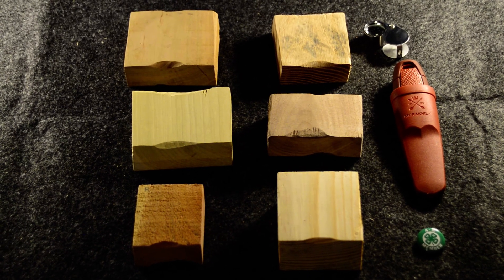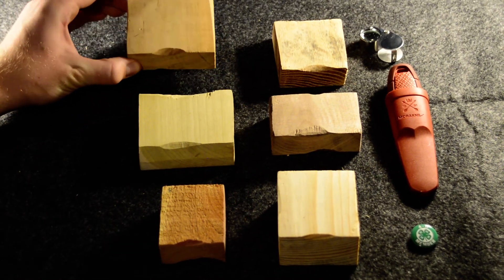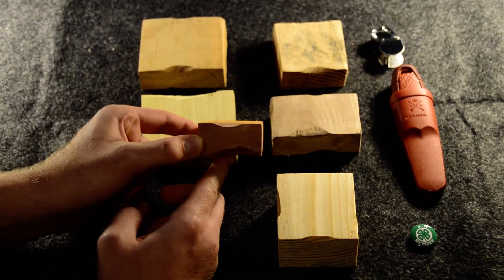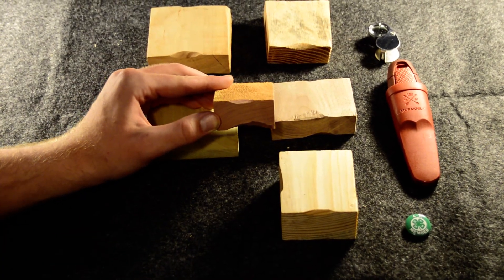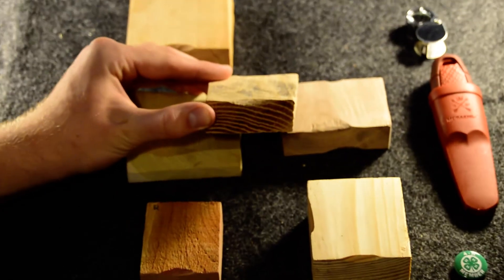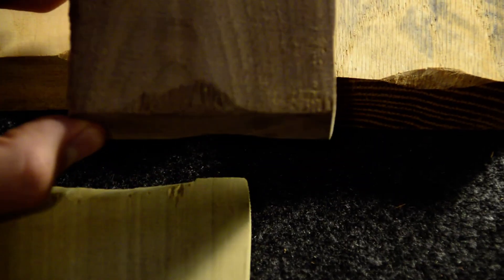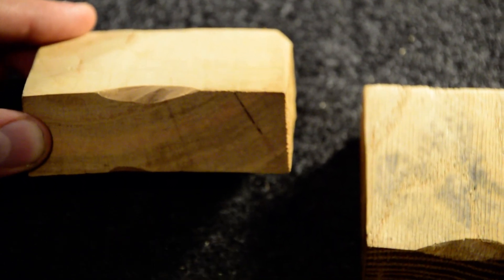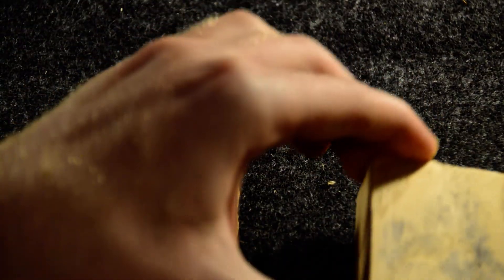4 H Wood Identification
Learn from one of our seniors, Spencer Meeks, about an important skill our 4-H'ers learn in Forestry Judging, Wood Identification.